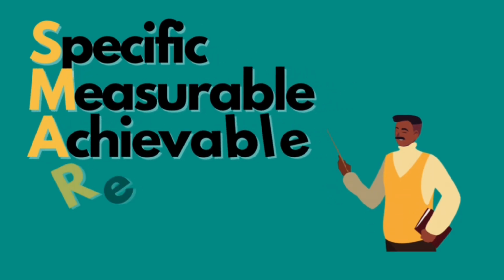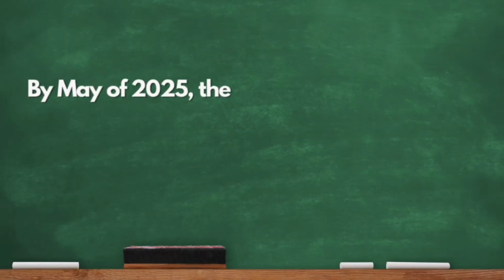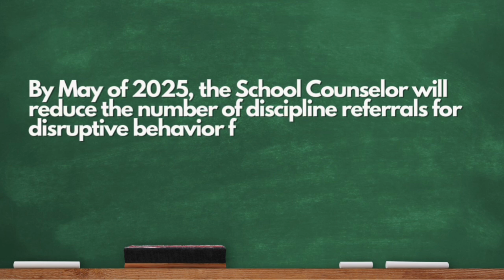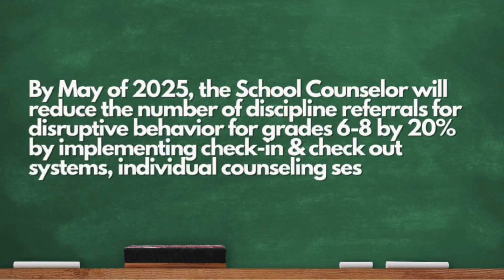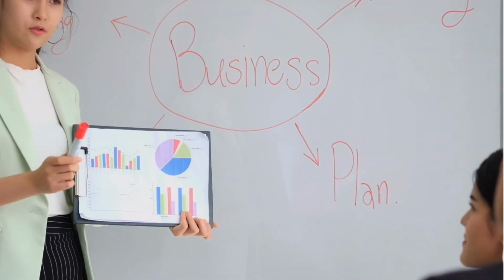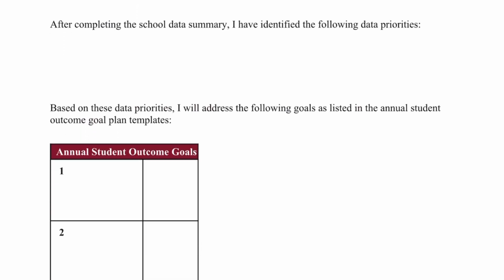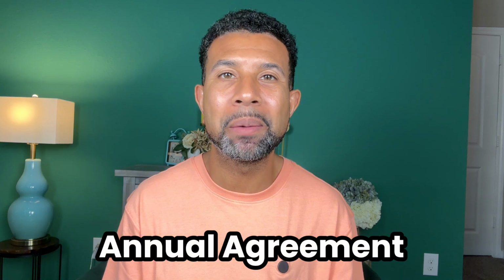📊Transform Your School Counseling Program with These 3 Steps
The New School Counselor’s Guide

⁉️QUESTION- Have a question about your School Counseling Program?  Drop it in the comments!

🎥About this video:

In this video I share 3 things that you need to do as a new school counselor! These tips will help you create the perfect school counseling program to be successful your first year!